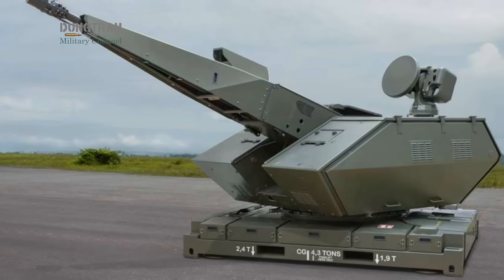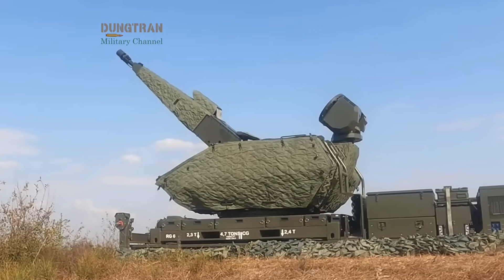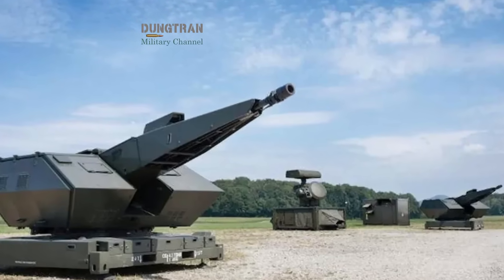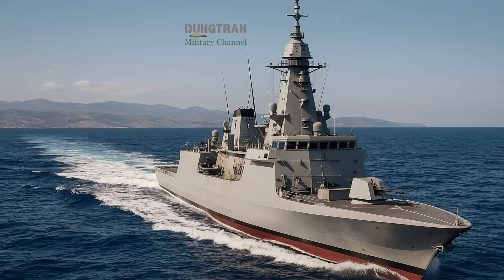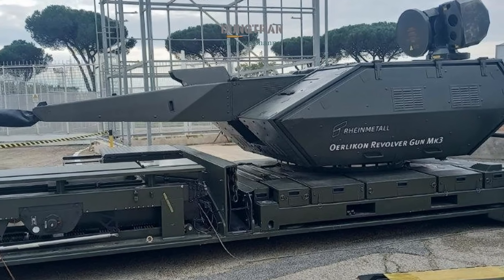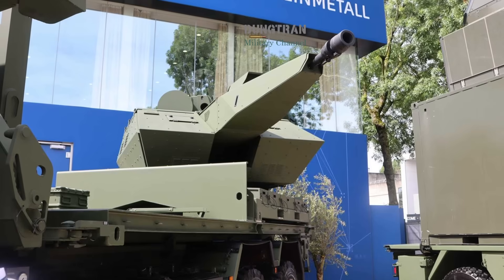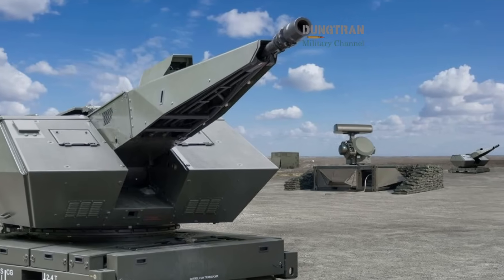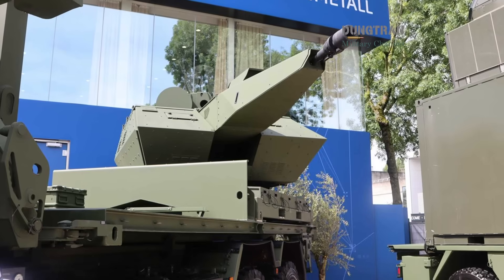Italy’s Sea Shield: How Skynex Is Reinventing Naval Defense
Italy is transforming its naval defense for the drone age. In this episode, we explore how the Skynex air defense system — originally designed for land operations — is now being adapted for the sea, creating a new digital layer of protection across Italy’s modern warships.

Developed by Rheinmetall Italia and integrated with Leonardo’s Kronos radar and Athena Combat Management System, the naval version of Skynex will provide the Italian Navy with an autonomous, networked, and cost-effective inner defense layer against drones, cruise missiles, and low-flying threats.

From PPA patrol ships to FREMM EVO frigates and the future DDX destroyers, Skynex Naval is designed to complement long-range systems like Aster 30, CAMM-ER, and TESEO Mk2/E, forming a complete three-tier “Sea Shield.”

As the Mediterranean faces a growing wave of drone and missile threats, Italy’s move to bring Skynex to the sea represents not just a technical upgrade — but a strategic shift in how NATO’s southern flank will fight and survive in the next naval war.